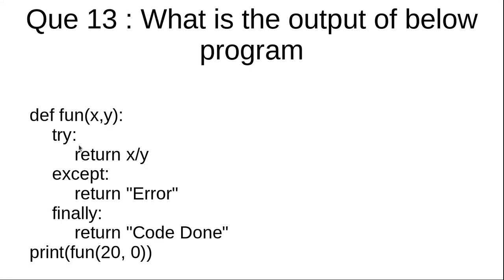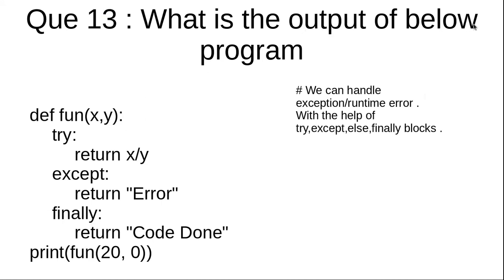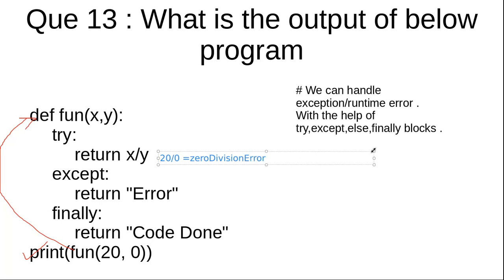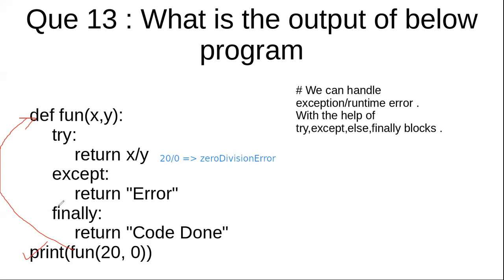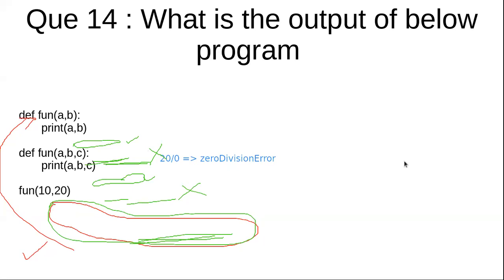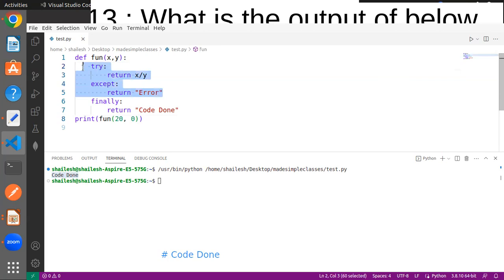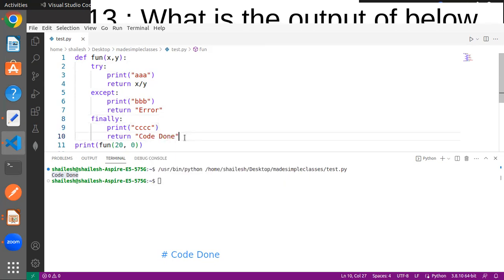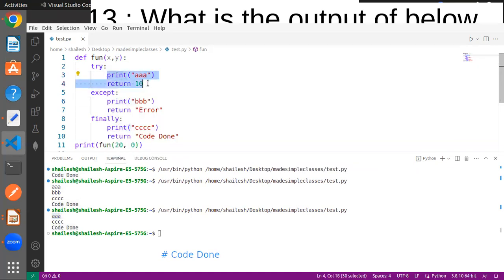Python Interview Q13: try except finally block based progrom .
Hi friends ,
   In this video I explained one of the python interview question ,which is based on try,except and finally block .